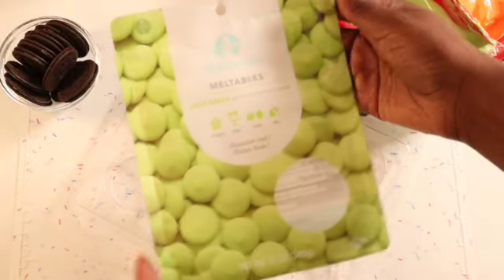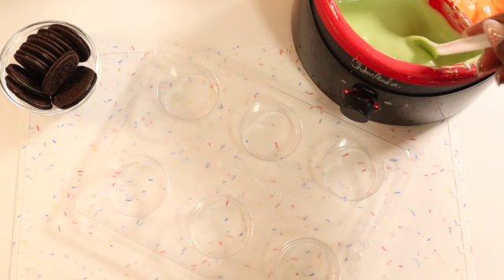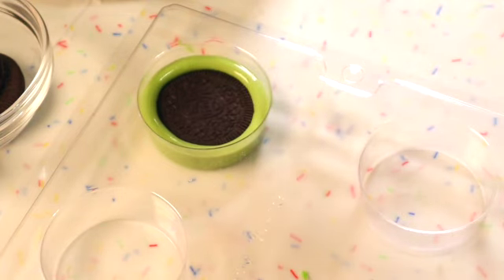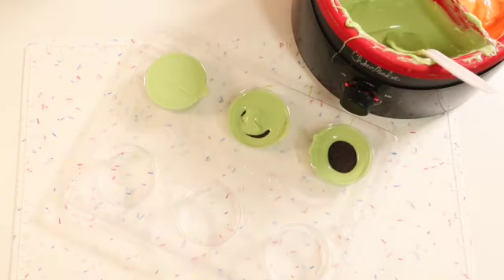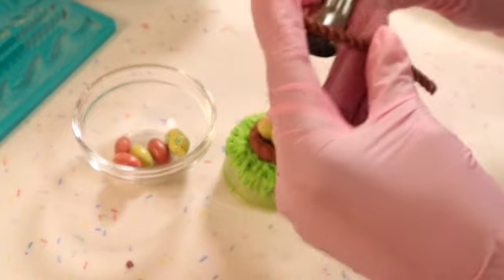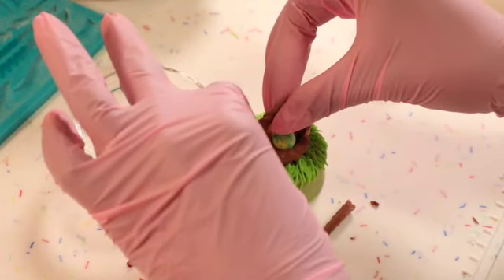Fun Easter Oreo's! |Chocolate covered Oreo'!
Hey Guys!
Today we’re making some Easter chocolate covered Oreos!If you’re interested in making some of these with me then keep watching!

📲 Follow and Share with me!

✨ If you’re a beginner and need a little extra help, here are a few Cakesicle videos just for you!

To shop all my favs!
 Chocomaker Chocolate melter
Fondant roller
Fondant
Orea Mold
Sailor mold

Colour mill colors (I bought a large set that might be sold out.)

Music throughout this video was provided by STE Music